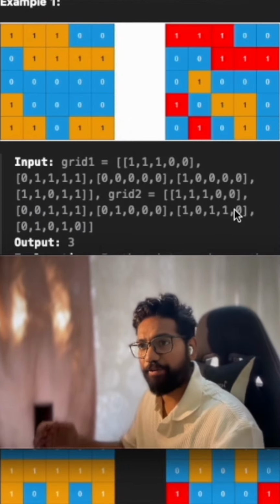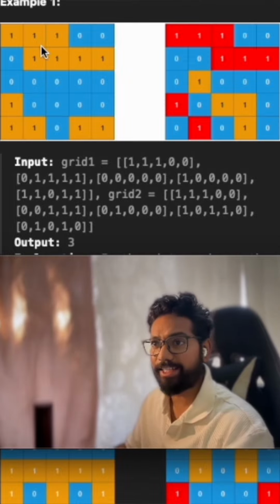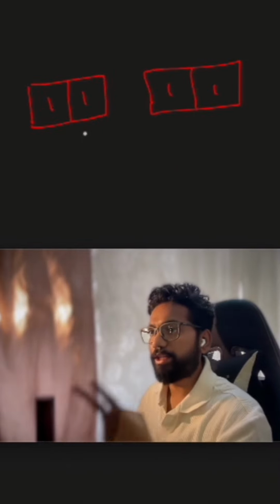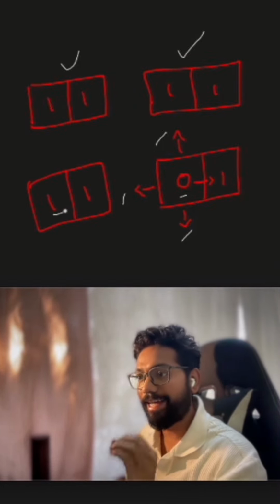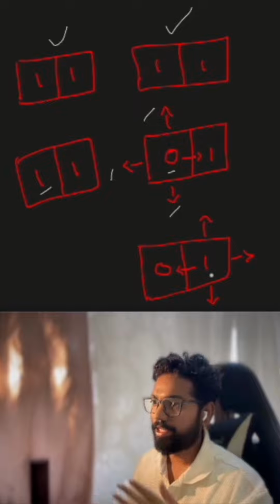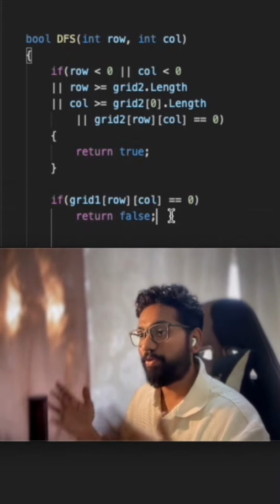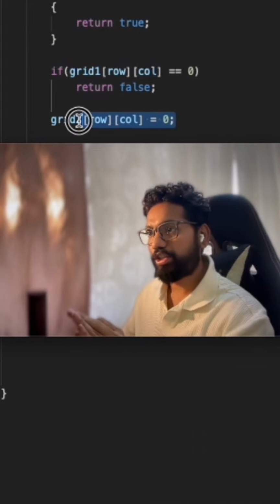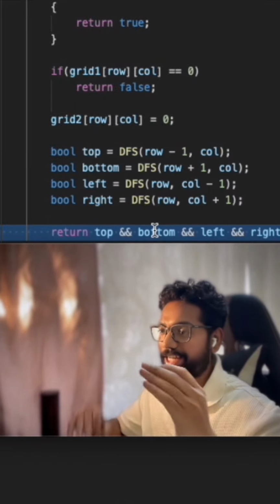Leetcode 1905. Count Sub Island